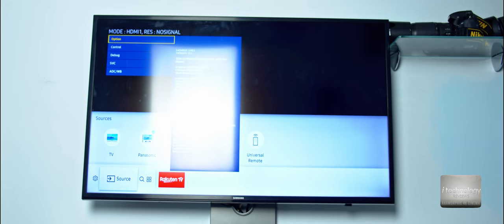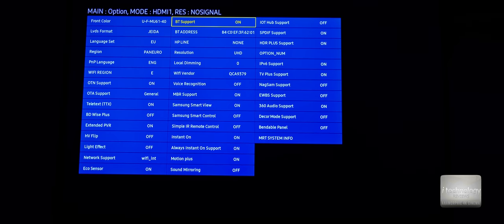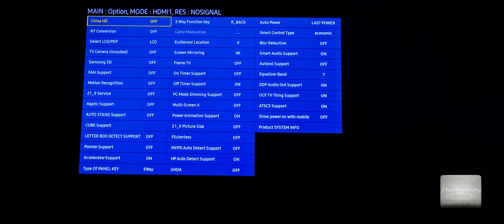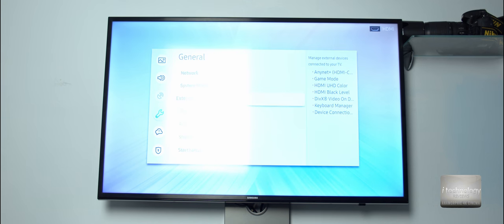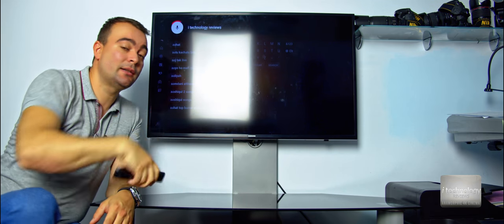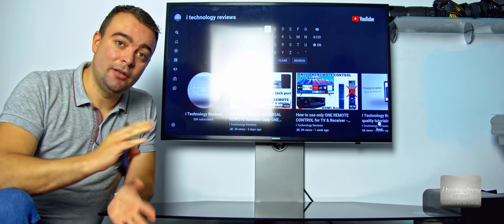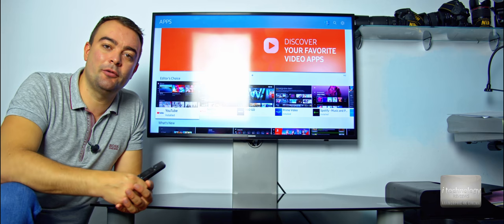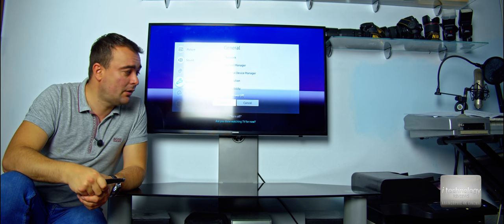Switch Old Remote to New Smart REMOTE CONTROL for Samsung TVs. Activate voice commands - SECRET MENU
SAMSUNG HW-B450 2.1ch Soundbar w/Dolby Audio, Subwoofer Included
LG Sound Bar and Wireless Subwoofer S40Q - 2.1 Channel
Gta V: Playstation

Switch Old Remote to New Smart REMOTE CONTROL for 4K Samsung TVs. Activate voice commands - SECRET MENU. Guys we have another great video for you, teaching you how to activate to your 4K Samsung Tv, the new Smart remote control that supports voice commands. Switch old remote to the new Samsung smart remote control. We can't guarantee that this trick will work to all 4K Samsung TVs but to the new ones from 2017 this should work. Please remember your Samsung Tv must have BT HID: It's a bluetooth hardware that it must be into your Samsung TV specifications. If you don't have it into your specs, your Tv will not have Bluetooth, and this tutorial will not work. This involves getting into the SECRET MENU and making operations for unblocking and activating bluetooth and the smart features of Samsung Tvs.

Remember that Samsung hide some features to some TV models. We are here to bring the full features of your TV.

Samsung 4K Tvs Secret Menu.
Old remote control switch/change to new one. Activate the voice commands. Secret menu, secret settings.

Thanks for your support guys. I Technology Reviews - You got to love technology because technology is part of our lives. This weekly youtube show is presented by Marchis Alexandru Emil. The equipment's used for filming and the studio is property of F.P.B. Cinema-Film Romania. Note: The quality of the videos presented on youtube is decreased at processing right after uploading them, compared to the original clip that we own. All the video and photo materials in this channel are copyright protected rights owned by F.P.B. Cinema-Film Romania and Youtube Inc. The using of this video materials outside Youtube is strictly prohibited.